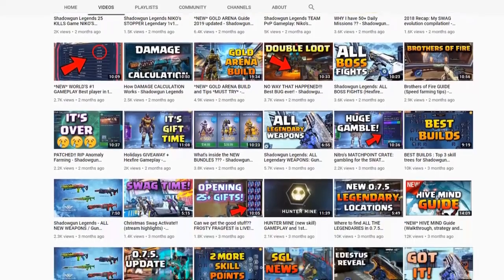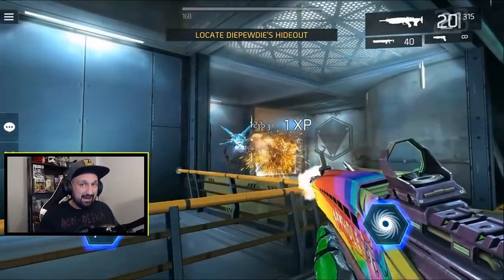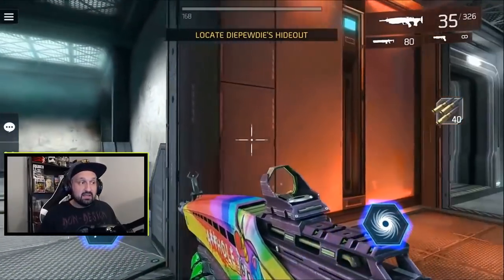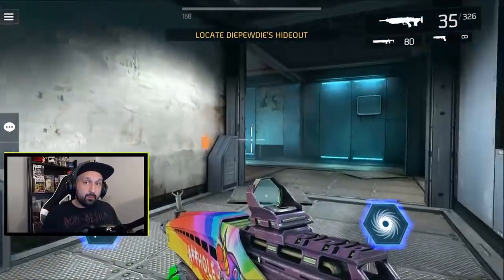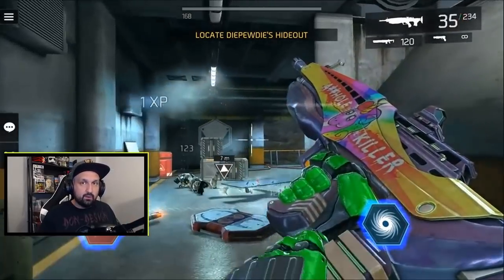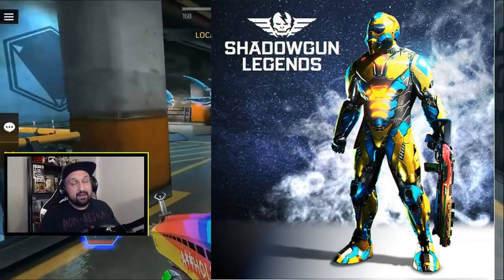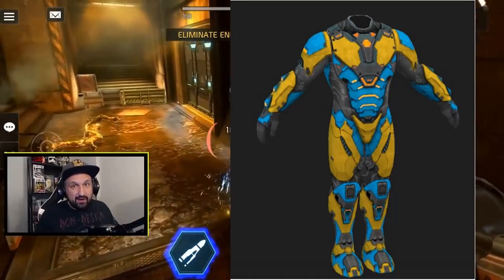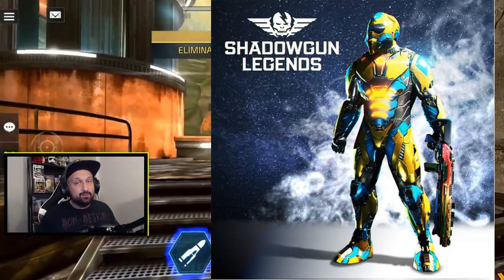*NEW* Relay Hijack PVP EVENT Preview and Rewards - Shadowgun Legends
Hey guys, today we look at the next PvP event in Shadowgun Legends: Relay Hijack. The rewards are bigger than they were lately, and an old legendary monster is back! The Legendary Shotgun makes a return and will be available at Nitro's Shop.

Description and Lore:

Get special missions from Nitro for bonus War Points & Fame! Learn more about the Torment in
the mission debriefings!
Something very unexpected has happened, Shadowgun. The Torment have been using our
own ISM antennas against us, cluttering our network with their own broadcasts and spying on
us. Now, thanks to the ever-rising popularity of Wargames, the network’s new signal boosters
have enabled us to catch glimpses of the Torment on their own turf! Maybe even accessing their
history archives!
We must take full advantage of this opportunity to study the Torment while we still can. It won’t
take them long to realize what’s happening and start jamming the signal. Participate in
Wargames to boost the signal even more and help us learn more about our enemy…